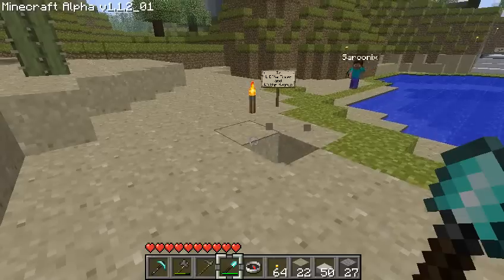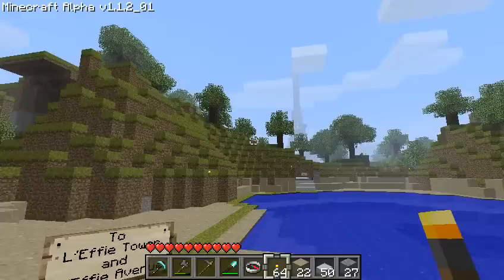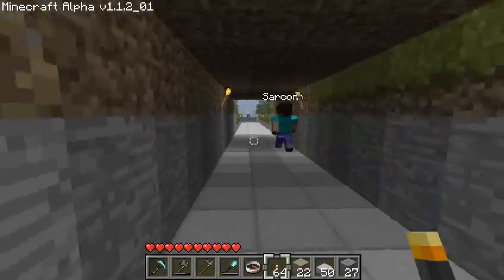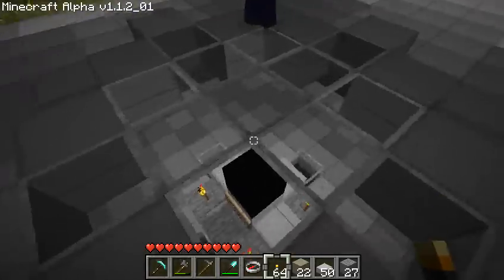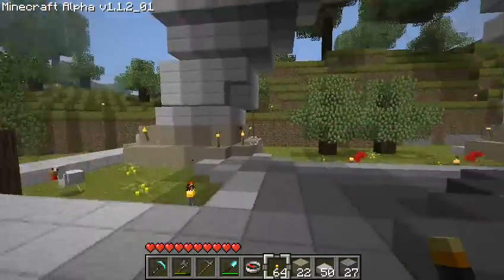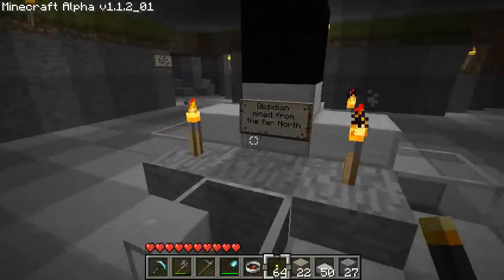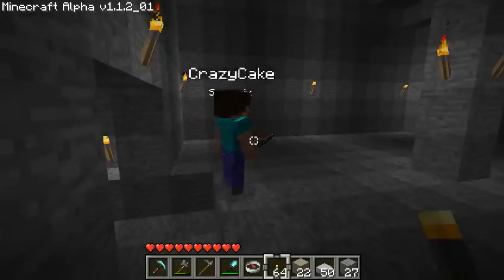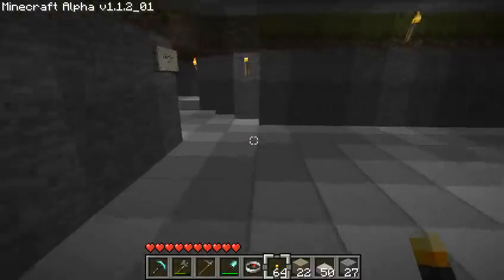Tour of Eiffel Tower in Minecraft, Part 1 of 3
Sarconix gives CrazyCake and me a tour of his recent creation.

Note you can download a snapshot of our world (and so, the tower) from this site, if you want to tour it in person or see how it was built.